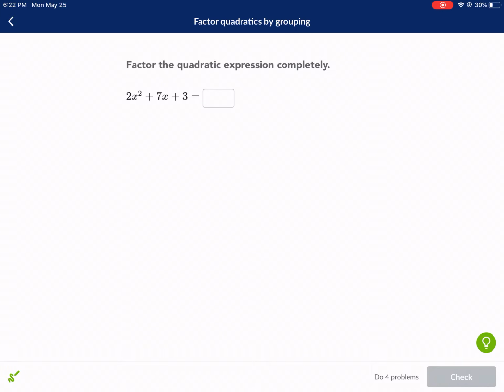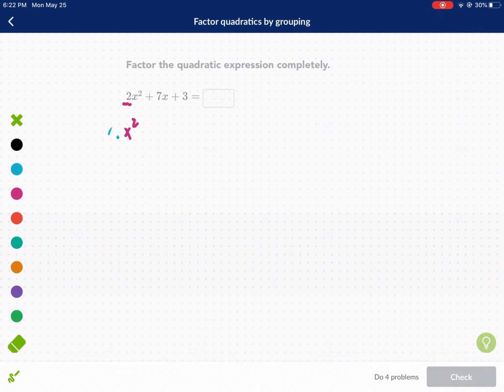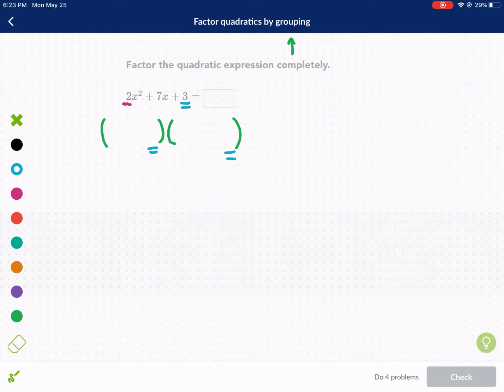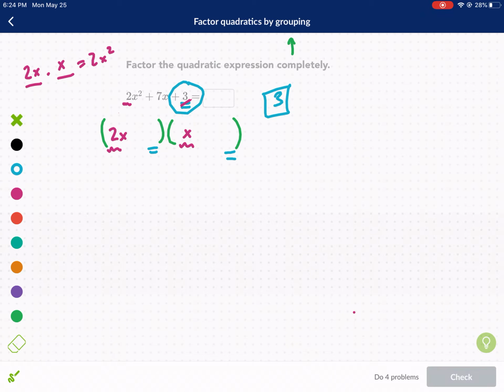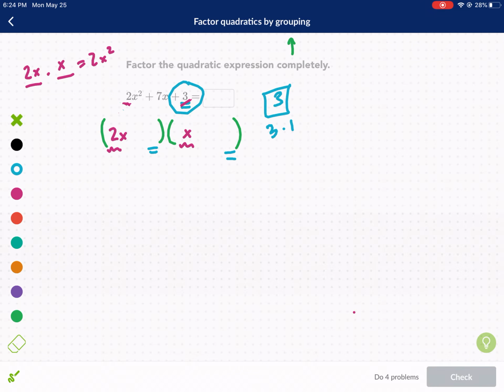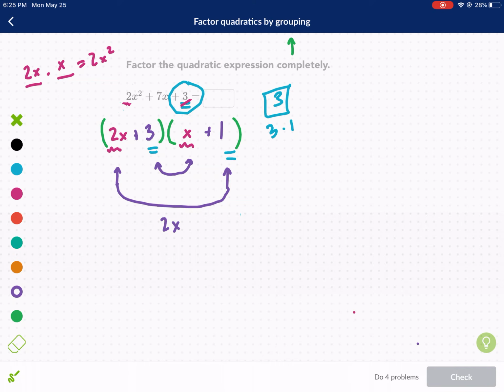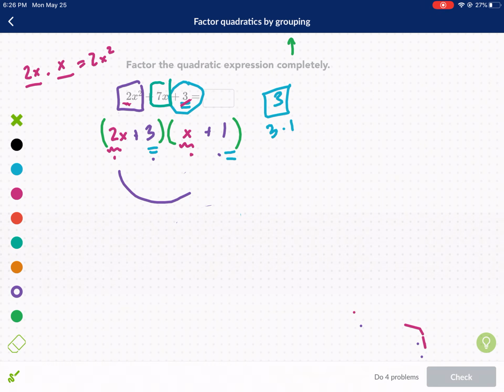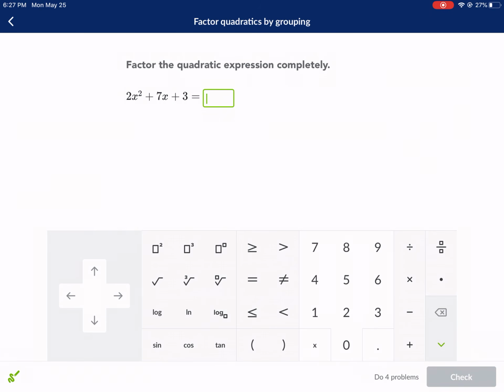Khan Academy Tutorial: factor quadratics by grouping Part 1